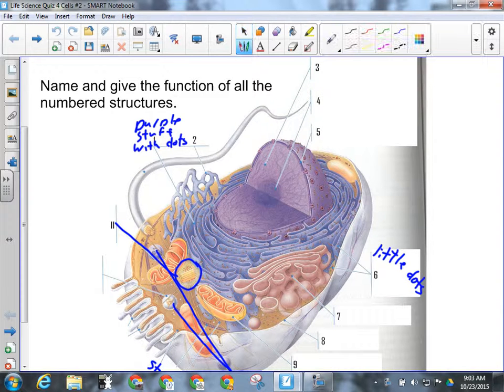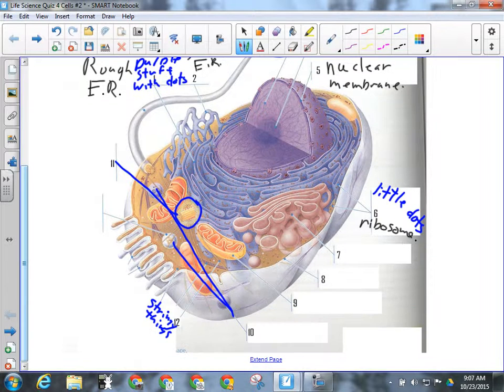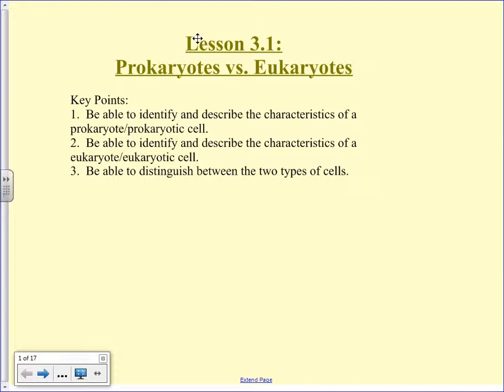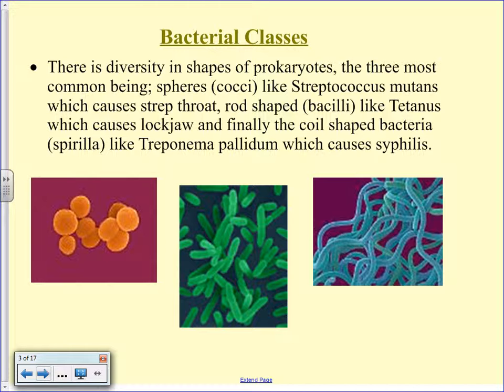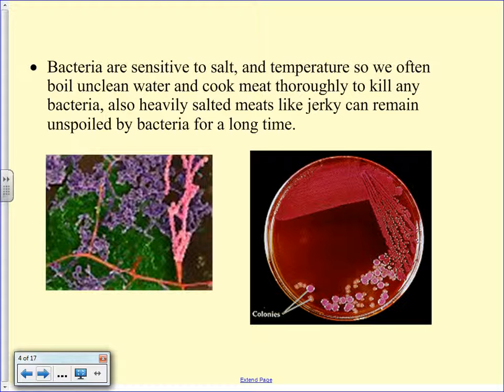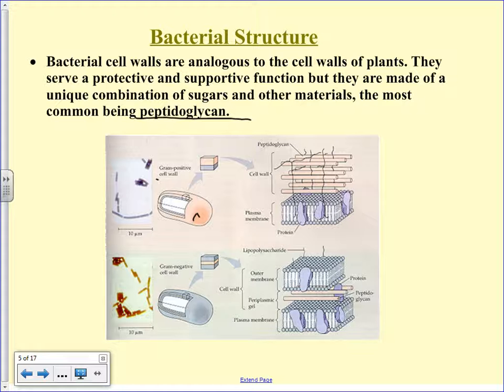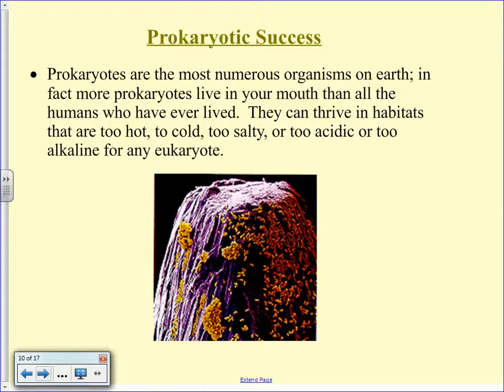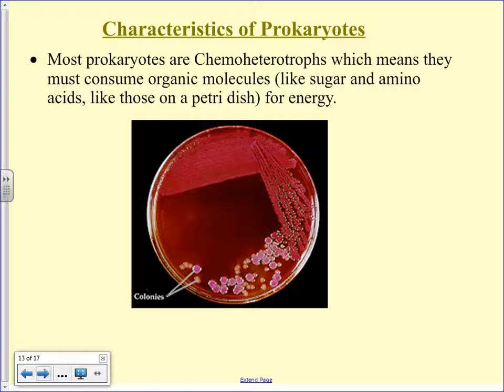Unit 2 Lesson 3.1 AP ONLY Prokaryotes and Eukaryotes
Lecture on how prokaryotes differ from eukaryotes.